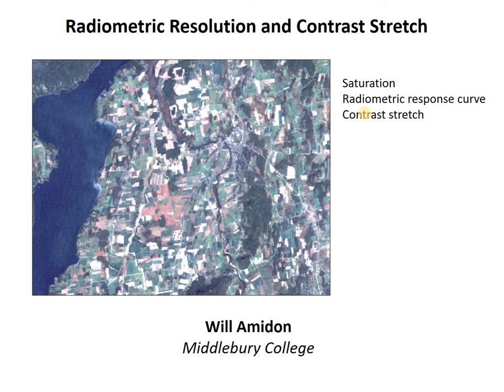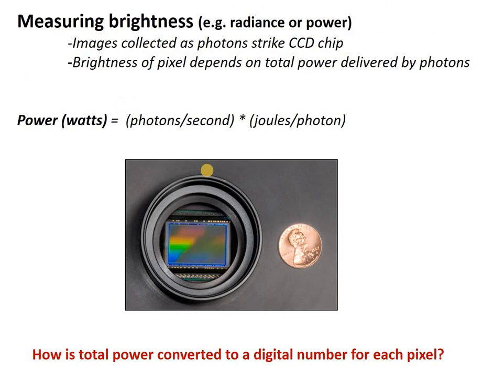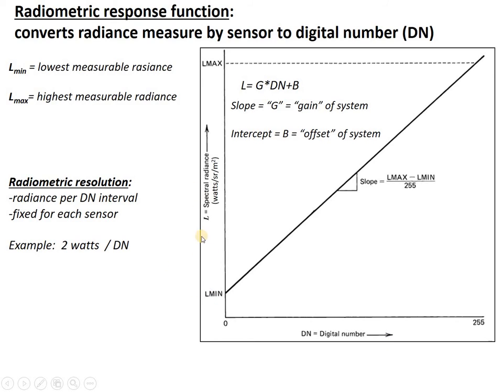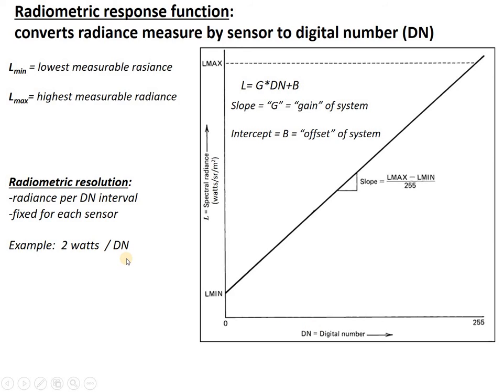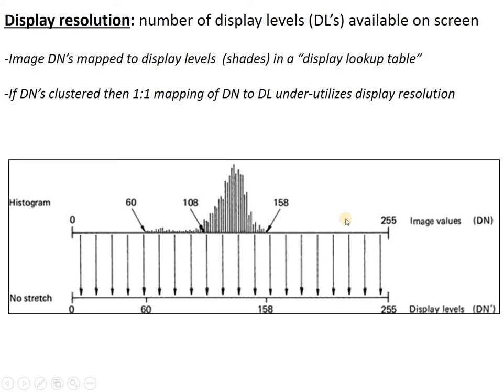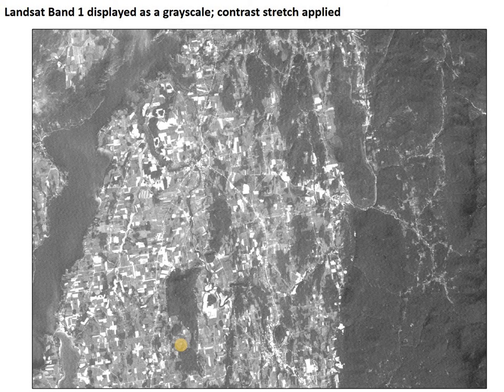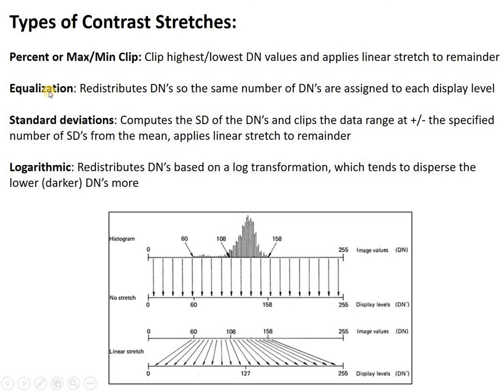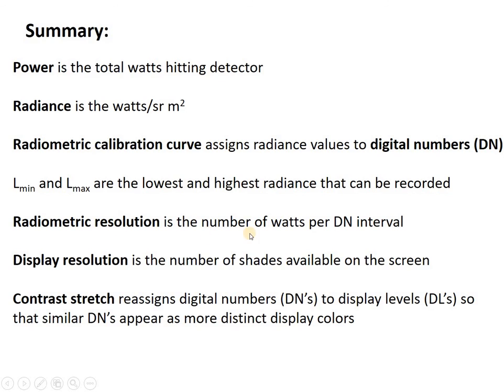Radiometric Resolution and Contrast Stretch in Remote Sensing (C4- V2)